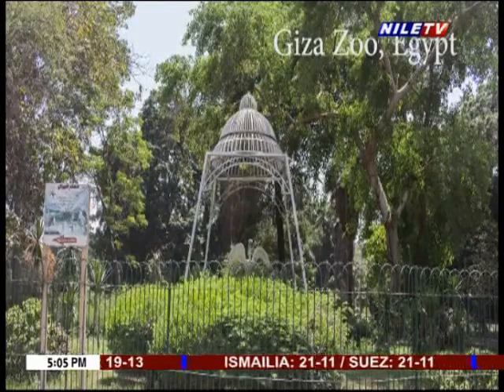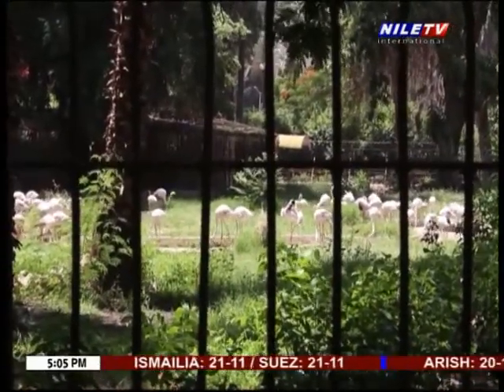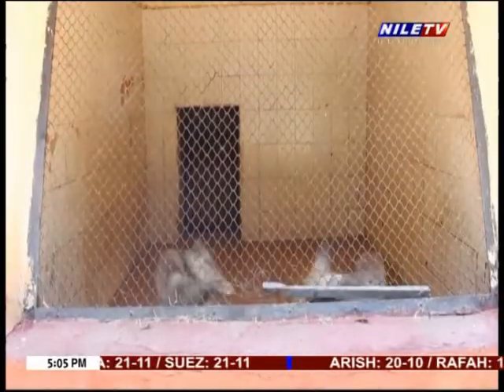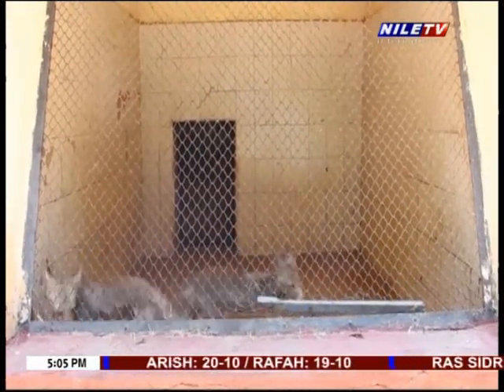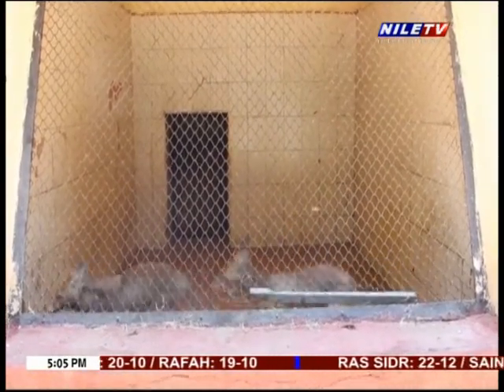Nile Cruise '' report '' 05 03 2021